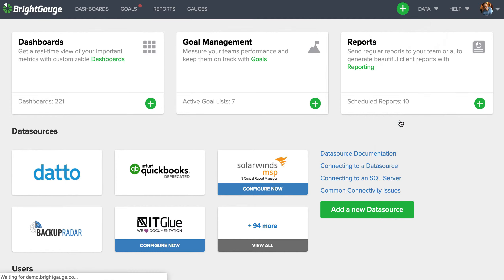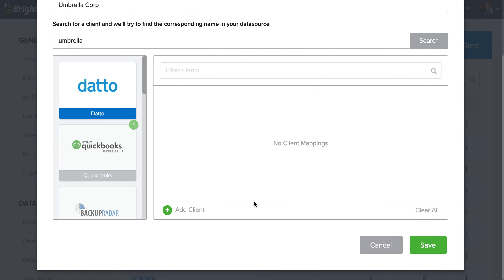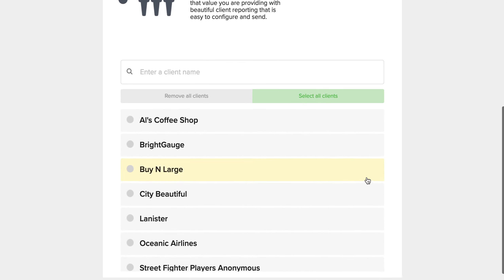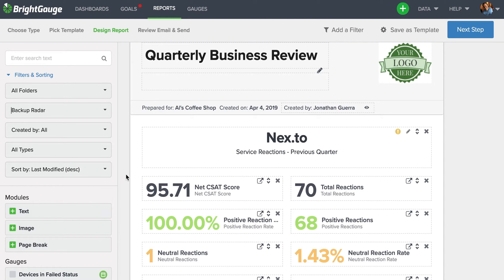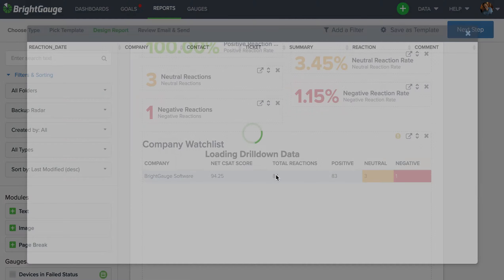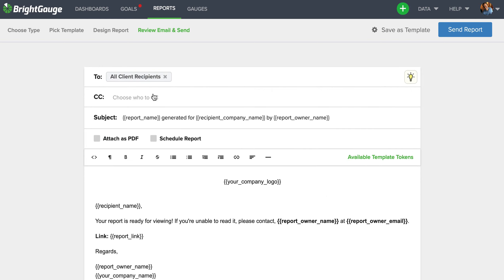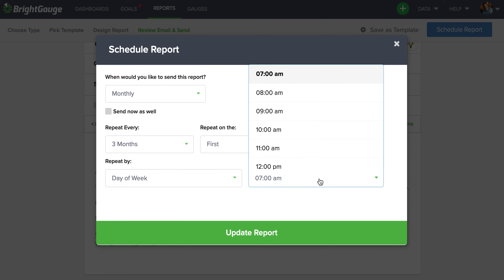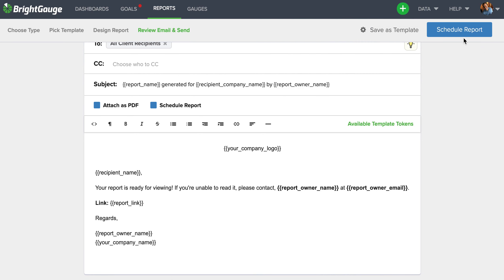How to Schedule & Send Client Reports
The ability to automate reports is a huge win for productivity. This tutorial video gives an in-depth guide to sending and scheduling client reports within BrightGauge.